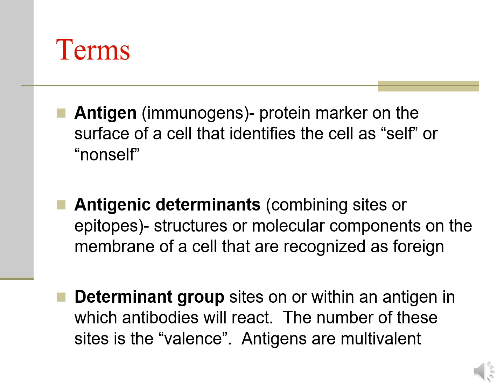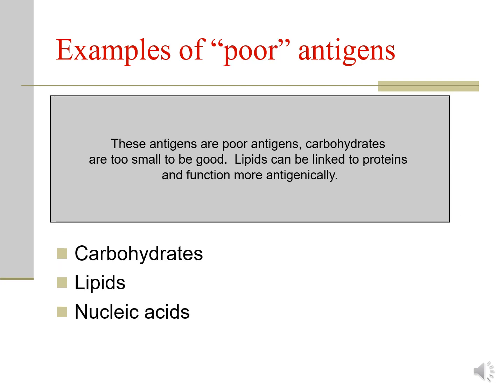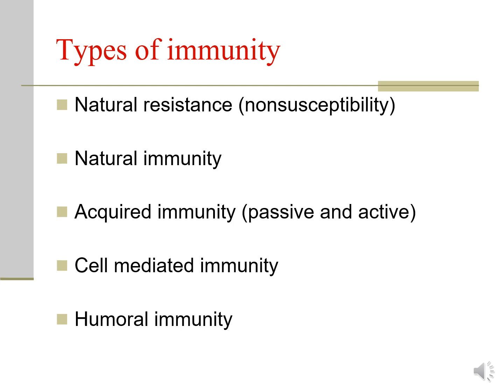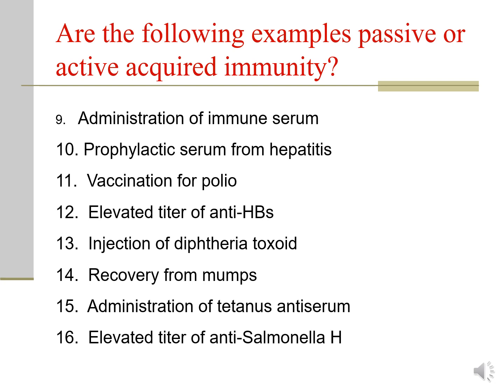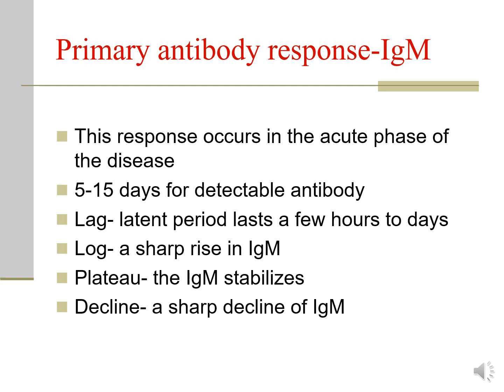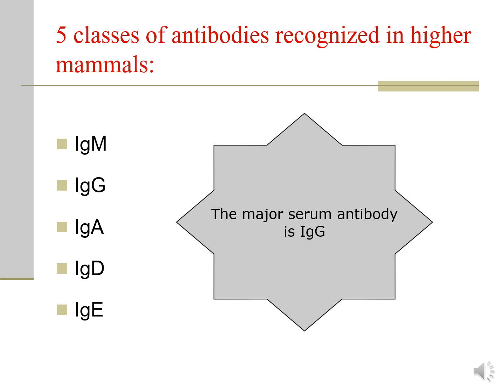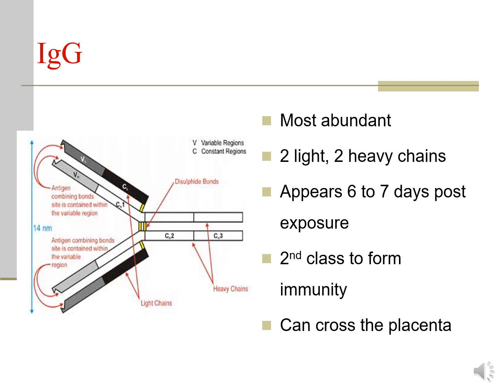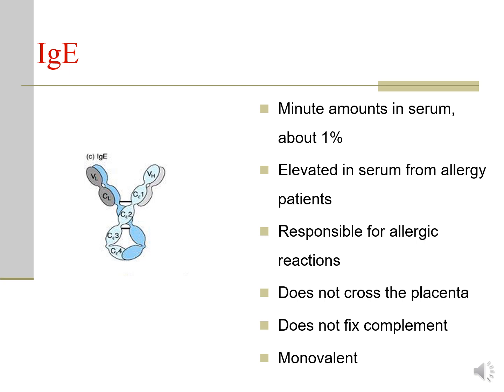New lecture 2 with narration